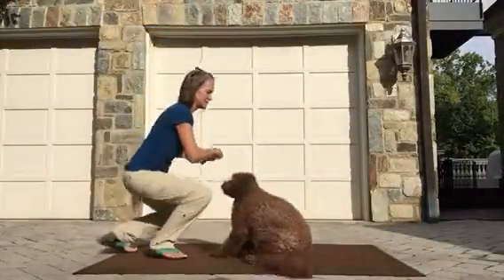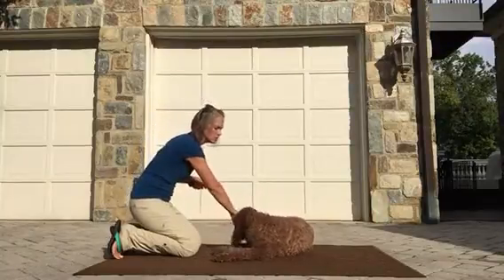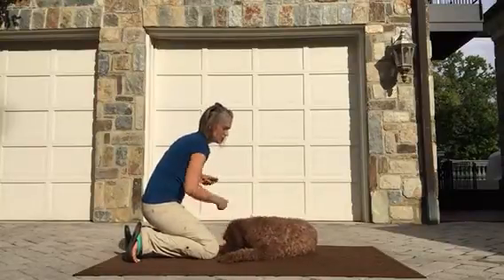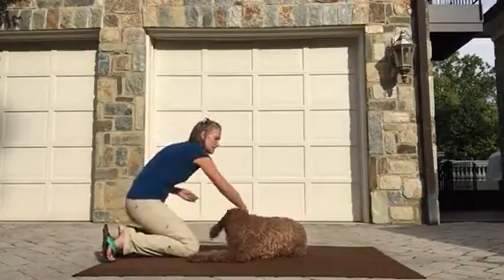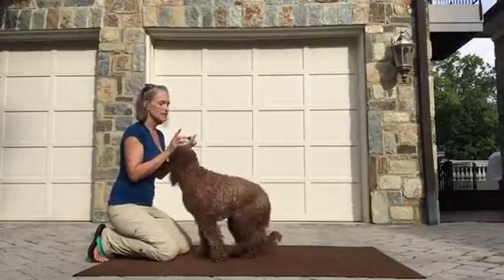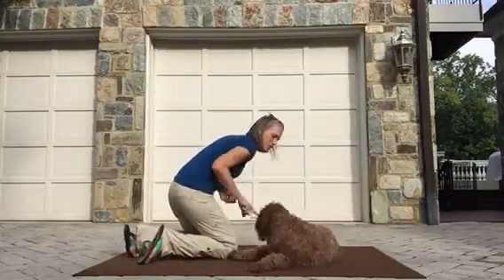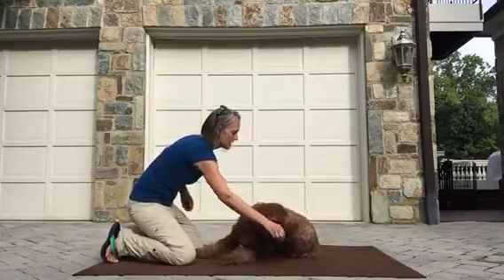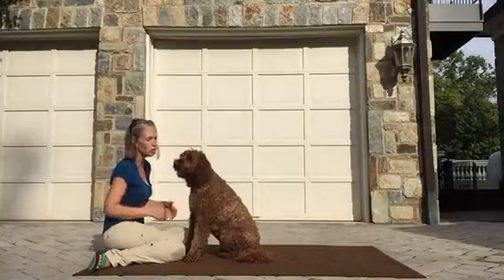Roll over with red (shy pup) introducing the cue today